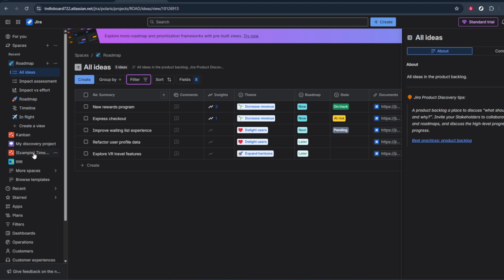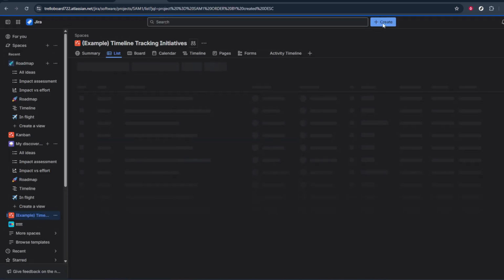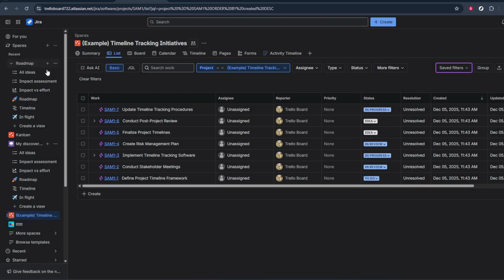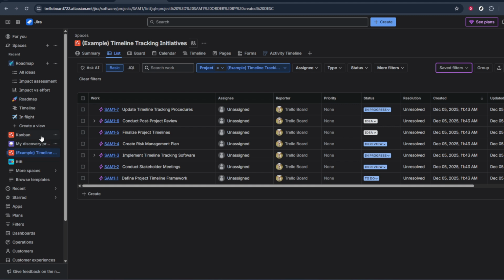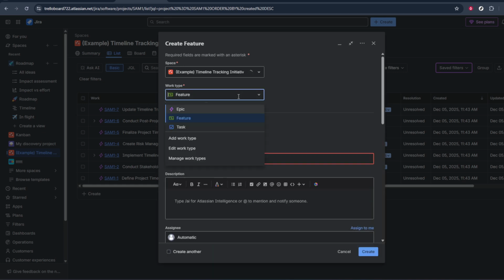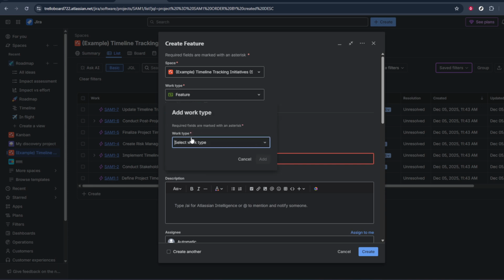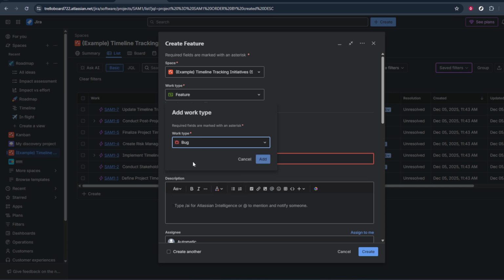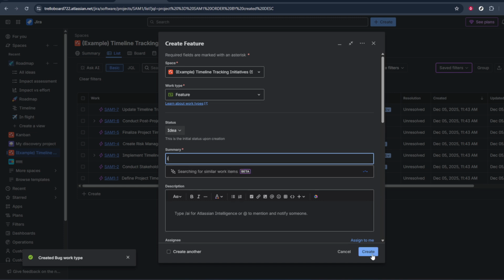How to create a Bug in JIRA | 2026 Guide